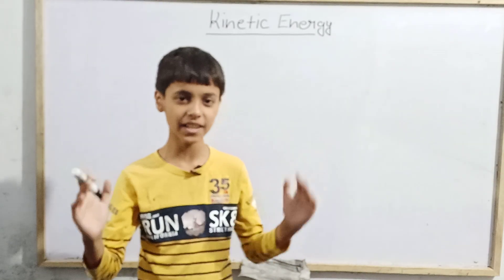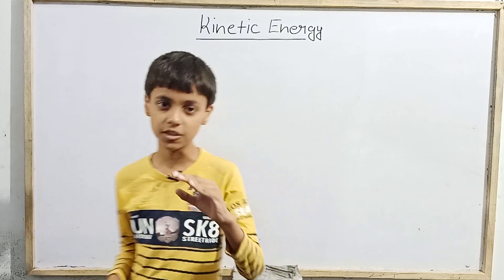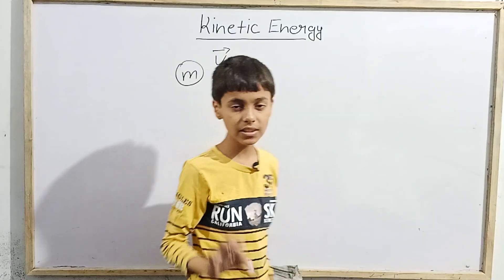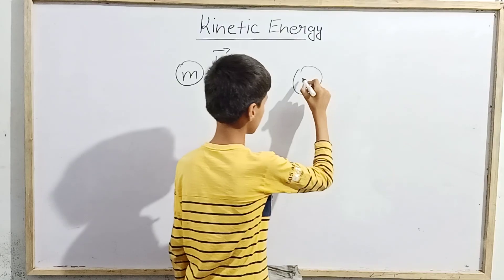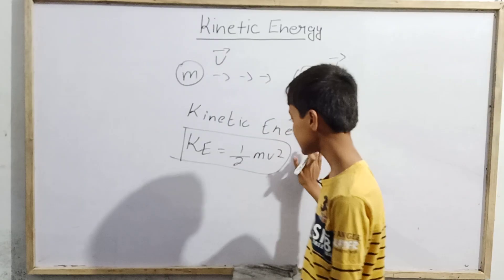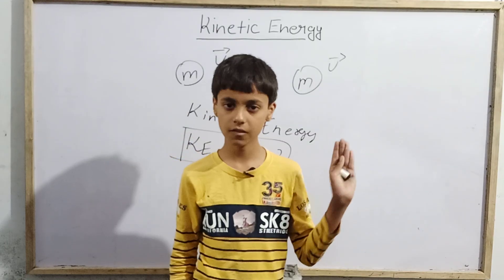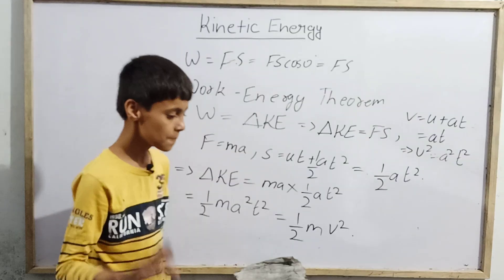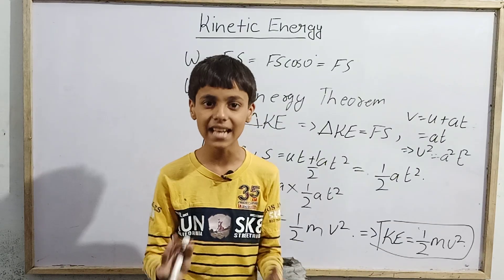Kinetic Energy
Hello my elders today we are going to study Kinetic Energy with Sarim Khan a ten year old village boy.